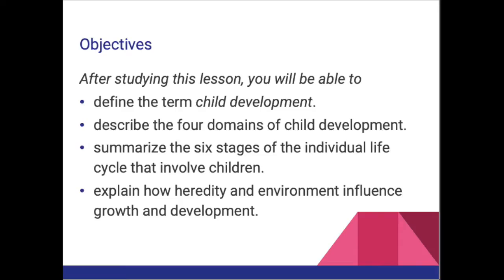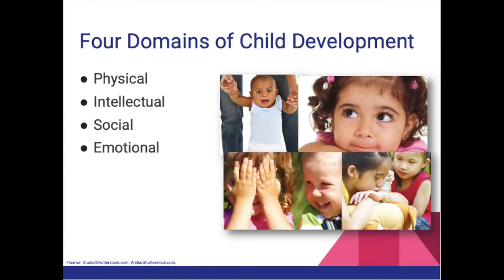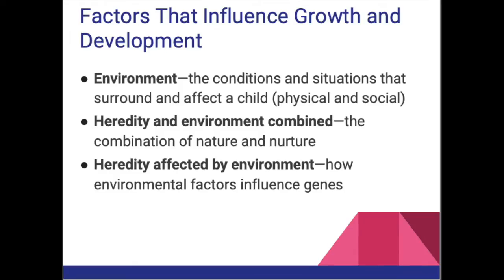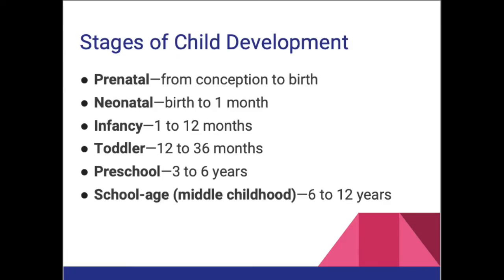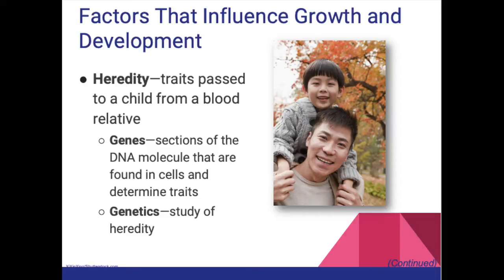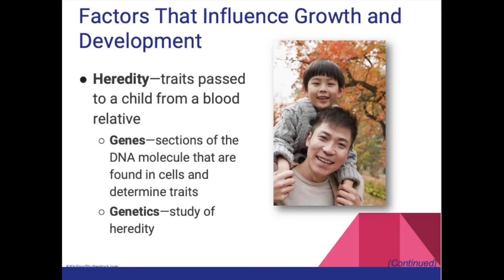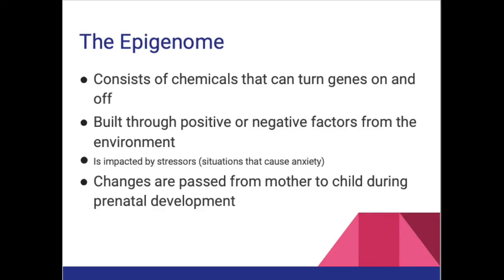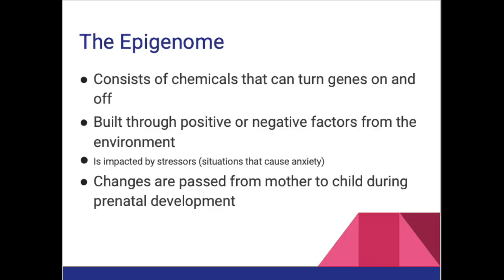Child Development Unit 1: Section 1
Learning about children!